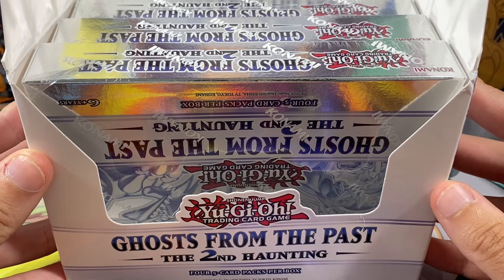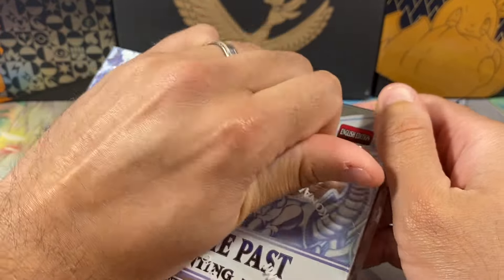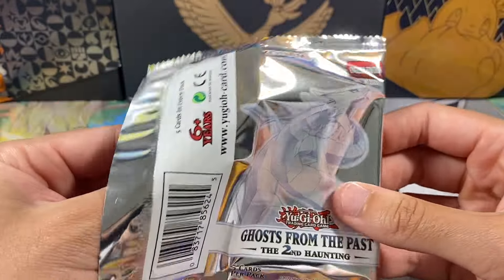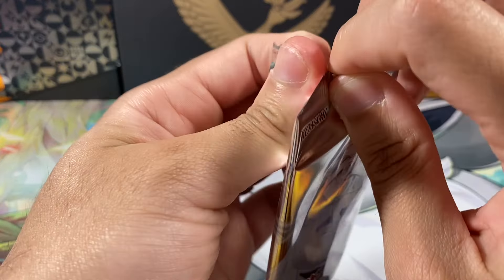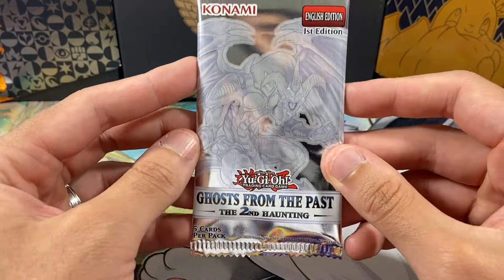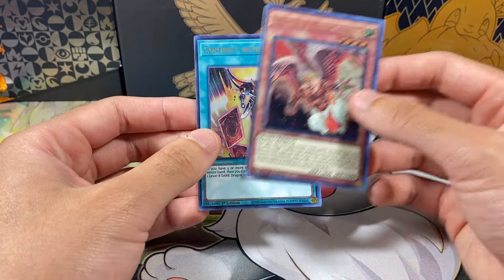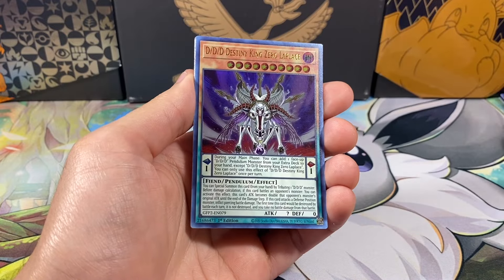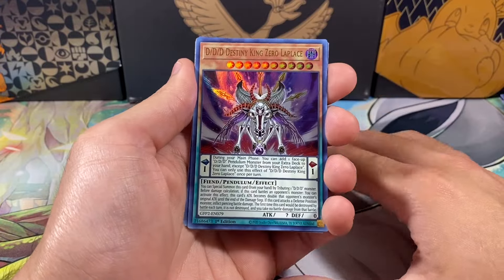Ghosts From The Past 2 Case Opening!!! (Box 2 out of 5)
Welcome back to the channel!  Today, we will be cracking open another case of Ghosts from the Past 2.  We will open one box per video.  This case has 5 boxes in it.  Can we get a Ghost Rare???